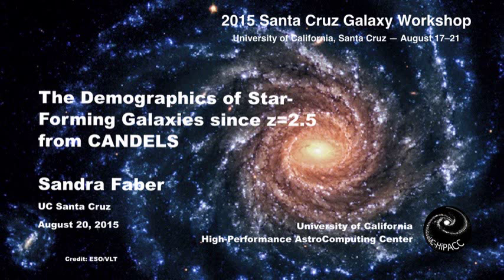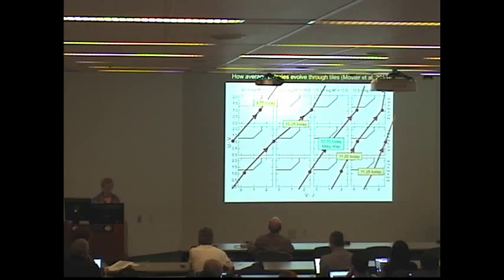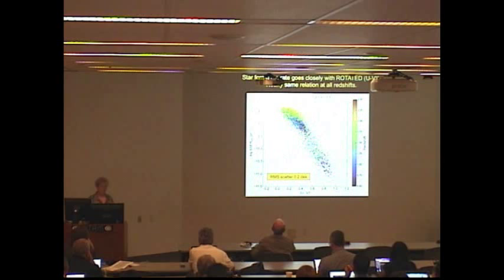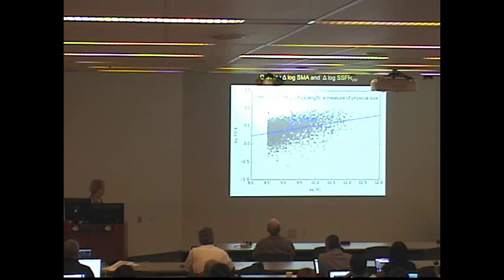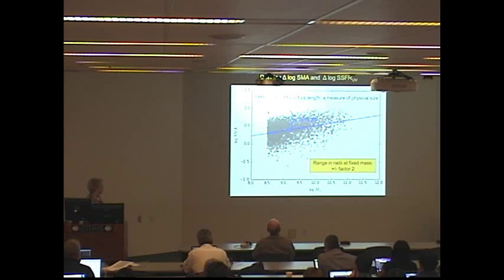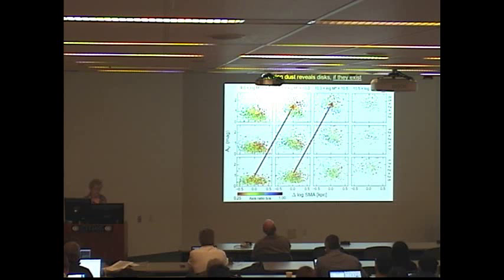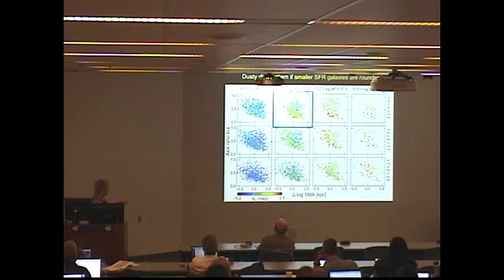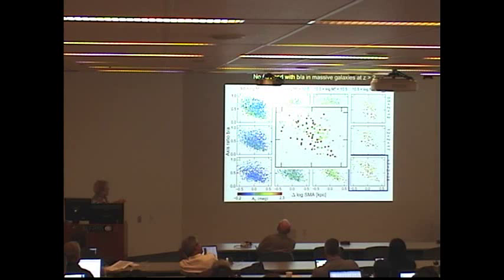The Demographics of Star-Forming Galaxies since z=2.5 from CANDELS - Sandra Faber